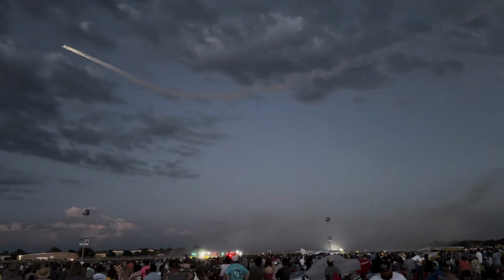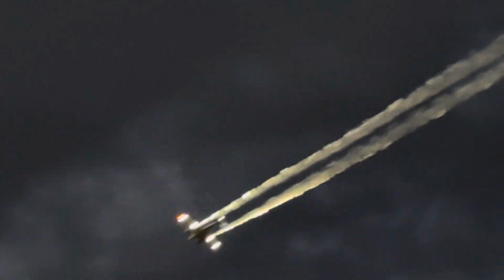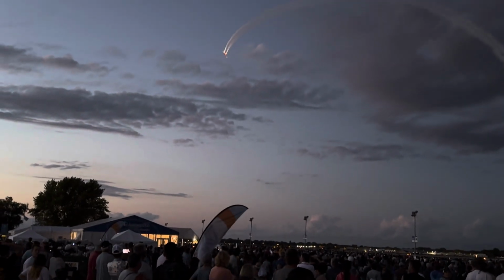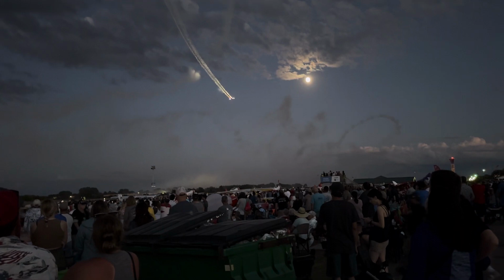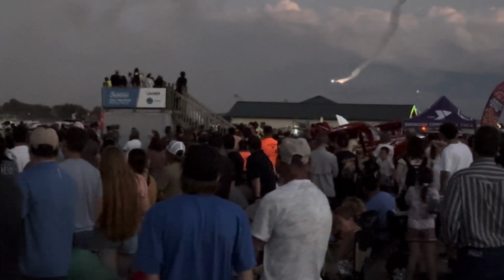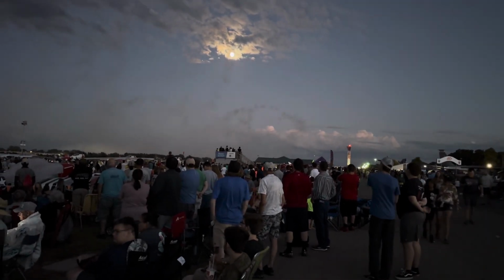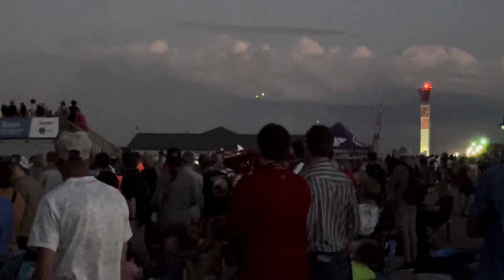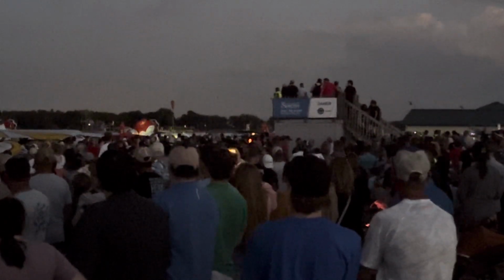Oshkosh 2023: Saturday - Part 11